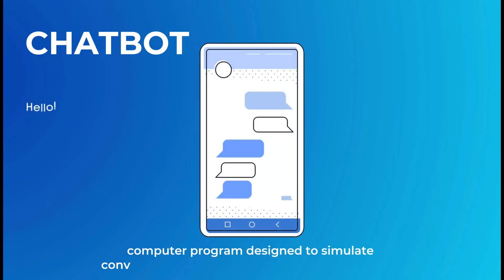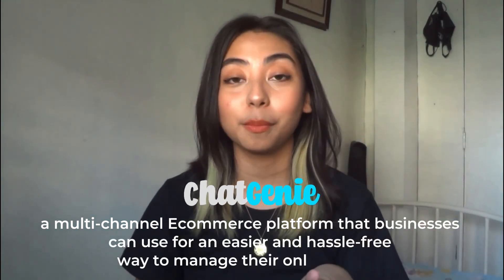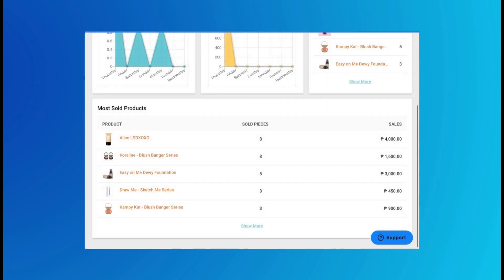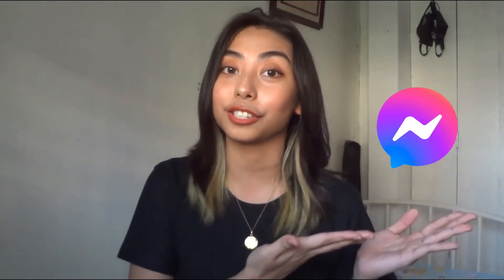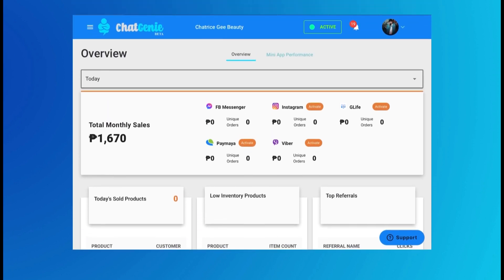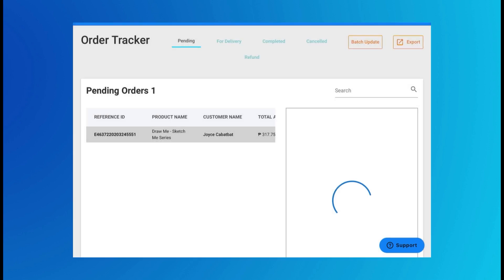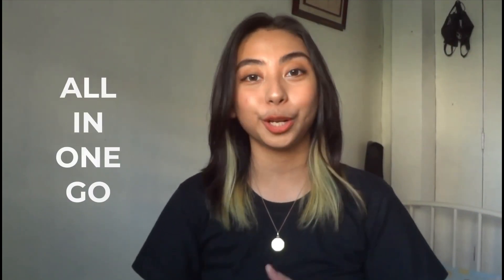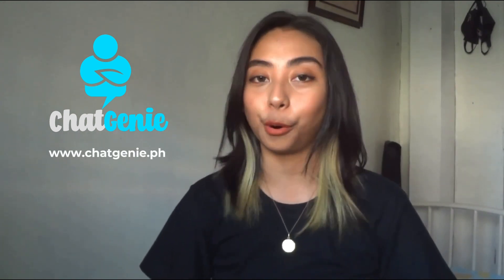ChatGenie vs. Chatbots: What's the difference and which is better?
Ever wonder how ChatGenie differs from a chatbot?

In this video, we will show you a quick breakdown of the differences between ChatGenie vs. a Chatbot.

To know more about how ChatGenie can help you automate your ordering process, visit our

Happy selling!